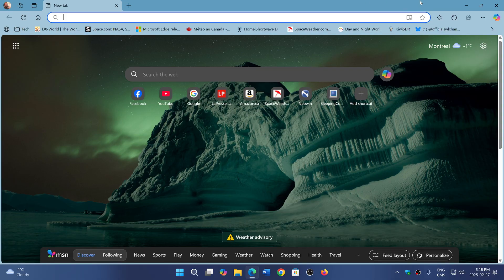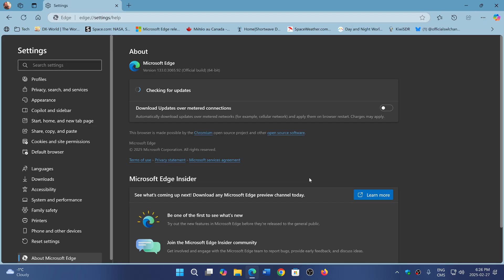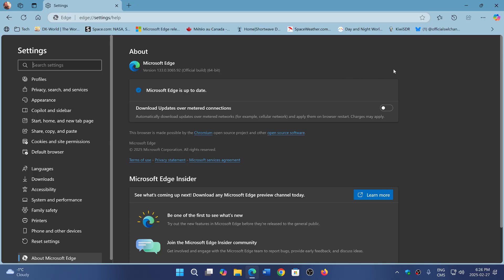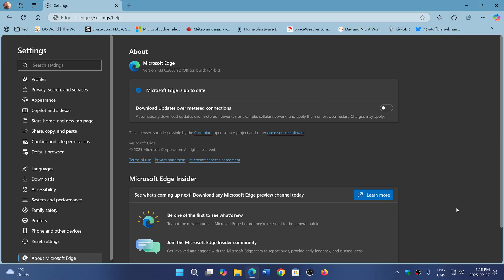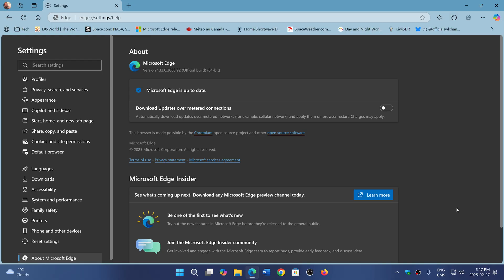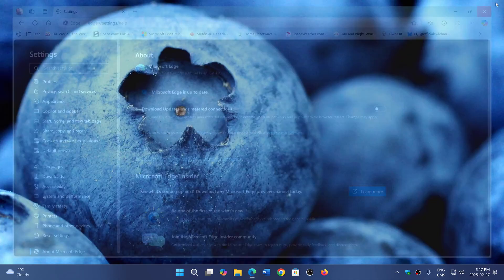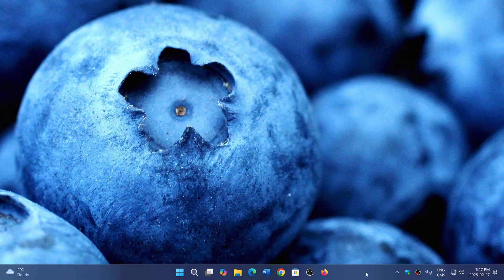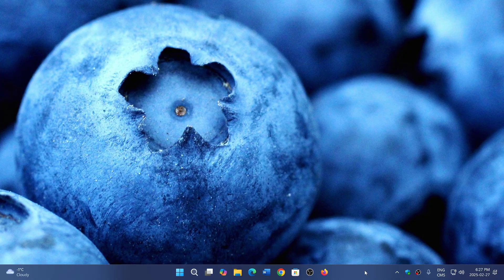Microsoft EDGE and Chromium browsers weekly security updates should be here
Check it out to stay safe!